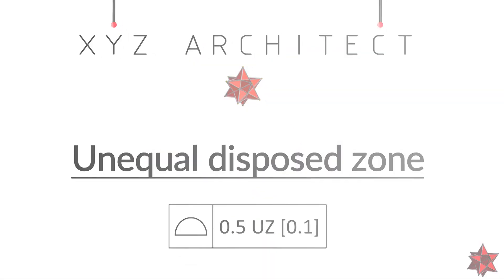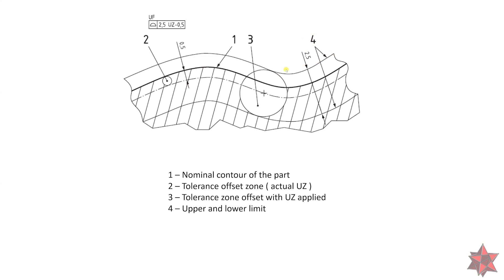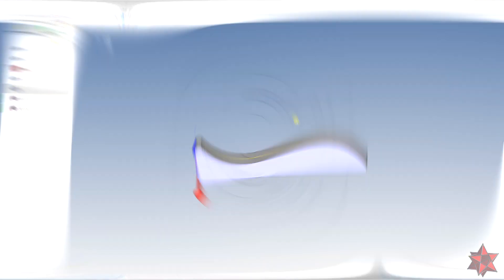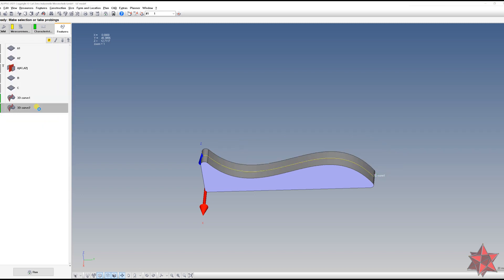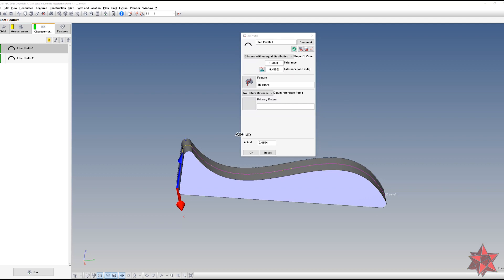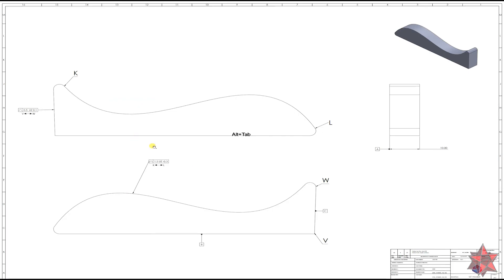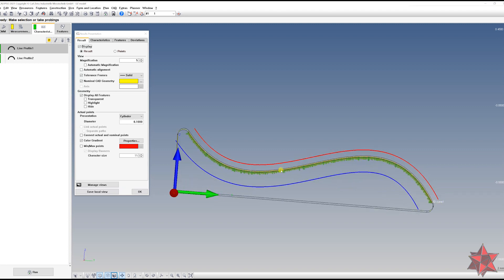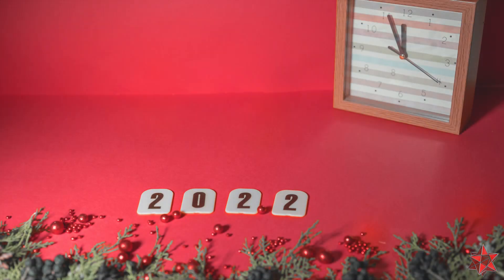Unequal disposed zone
Learn from this video how to apply correct a UZ modifier in Calypso and what this modifier means when encountered on drawings.